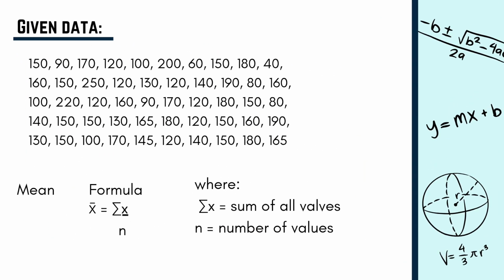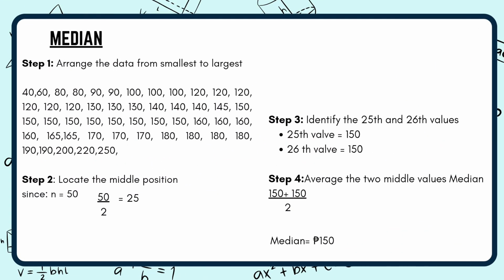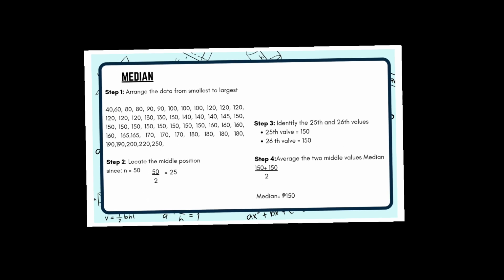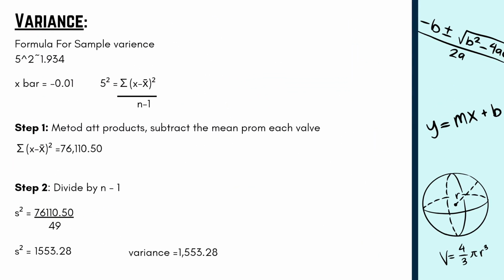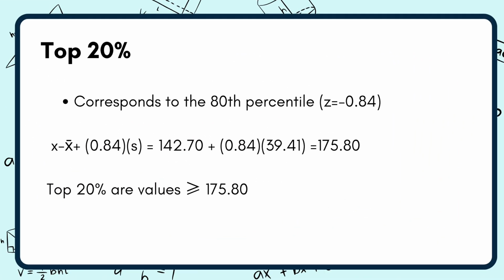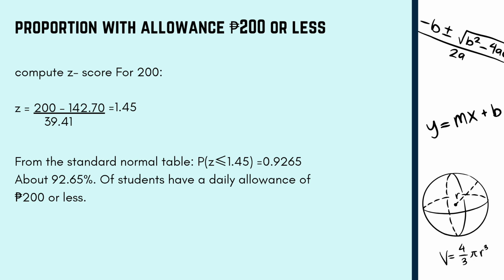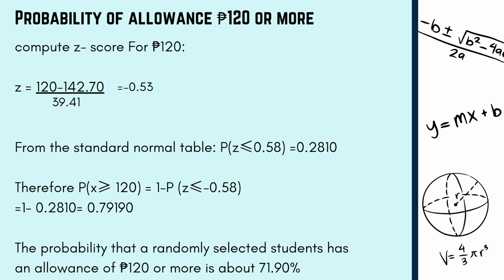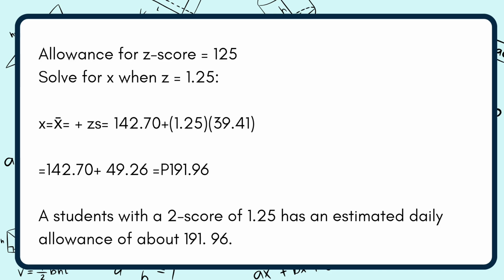13 May 2026